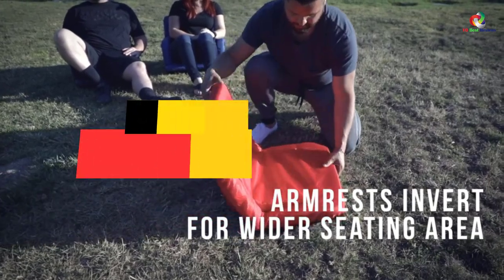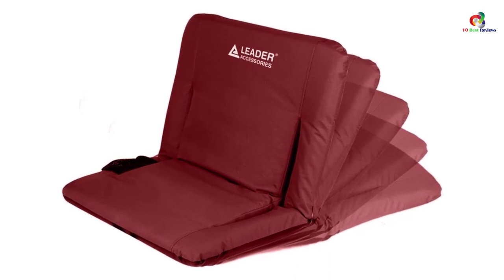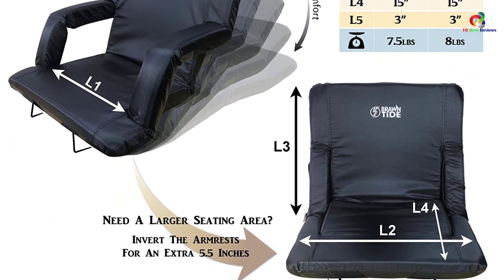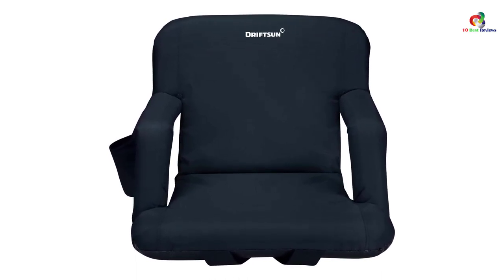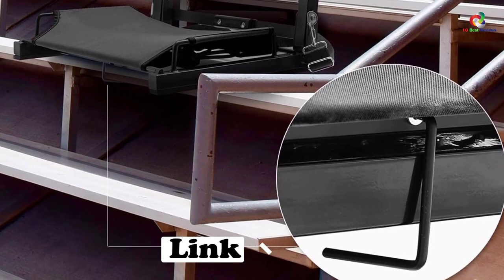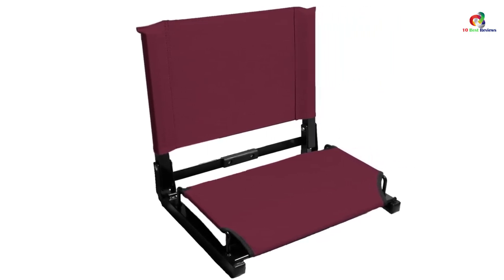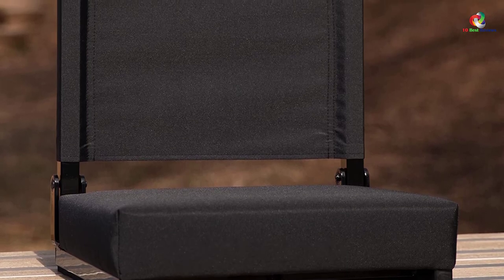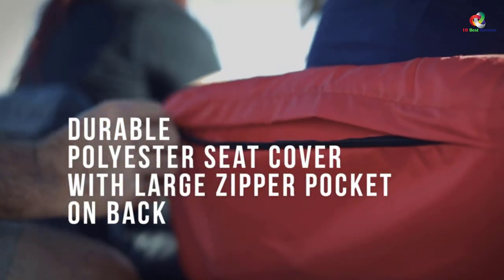✅Top 10 Best Stadium Seat Chair for Bleachers in 2023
✅10. Leader Accessories Water Resistant Stadium Seat
✅9. MOD Complete Wide Stadium Seat Chair
✅8. Brawntide Portable Stadium Seat Chair
✅7. Driftsun Stadium Seat Reclining Bleacher Chair
✅6. Home-Complete Wide Stadium Seat Chair Bleacher
✅5. Stadium Seats /Stadium Chairs Bleacher Seats
✅4. Navy Stadium Chair
✅3. Cascade Mountain Tech Portable Folding Steel Stadium Seats
✅2. Flash Furniture Grandstand Comfort Seats
✅1.Picnic Time Portable ‘Ventura’ Reclining Stadium Seat

To save you both time and money, we’ve narrowed down to some of the best Stadium Seat Chair.
Check out an in-depth review of the best Stadium Seat Chair in 2023.

In this video, we make a new research on the top best Stadium Seat Chair.
This is the best Stadium Seat Chair review.
Best time for buying your new  Stadium Seat Chair.